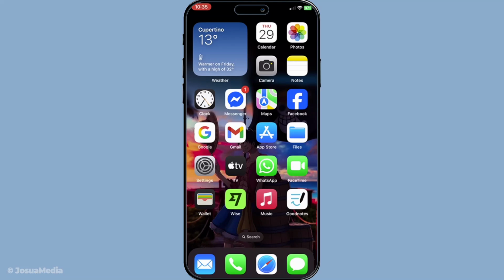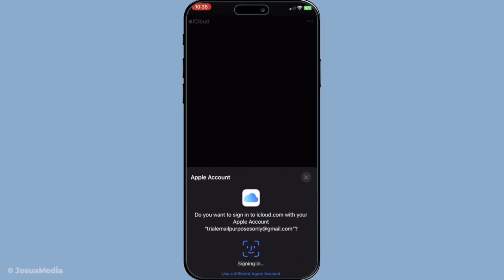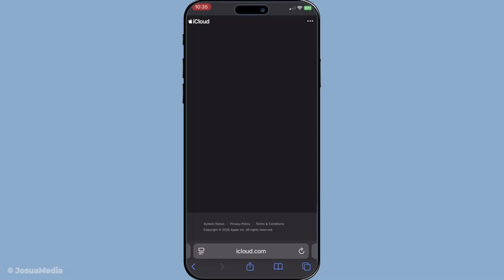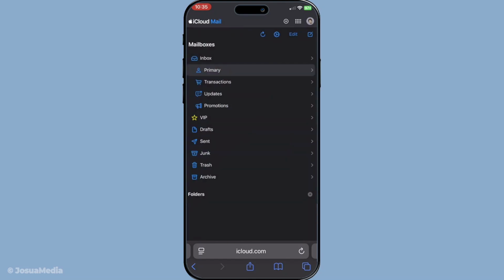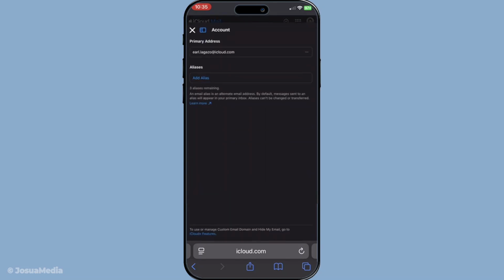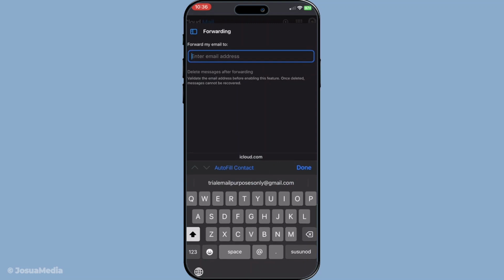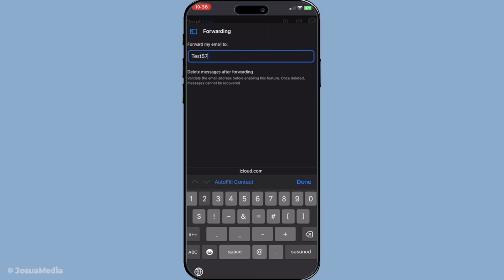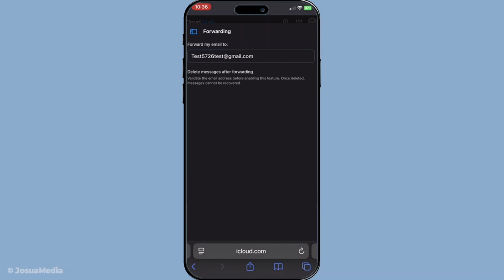How To Set Email Forwarding In Icloud Mail (Full 2025 Guide)